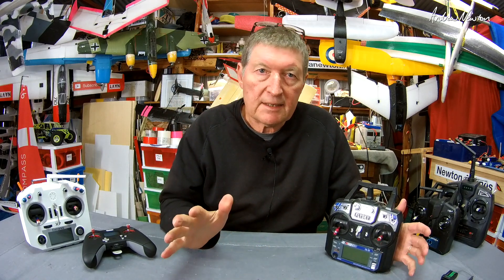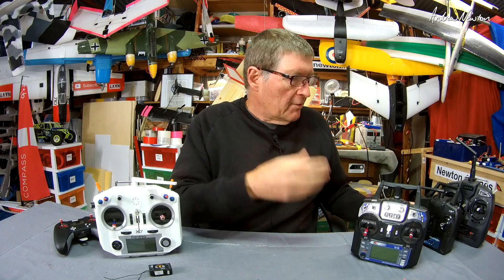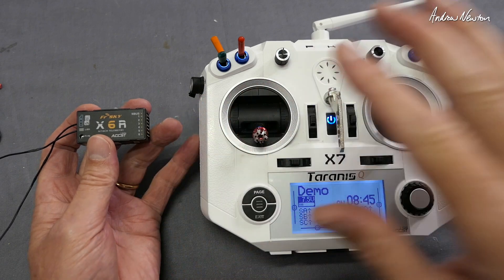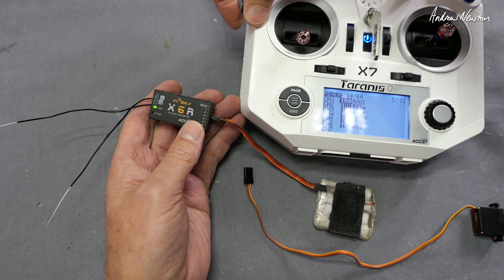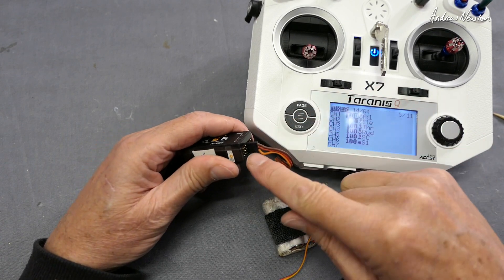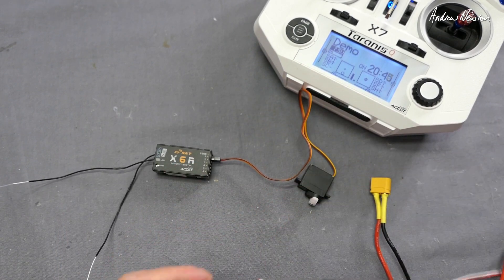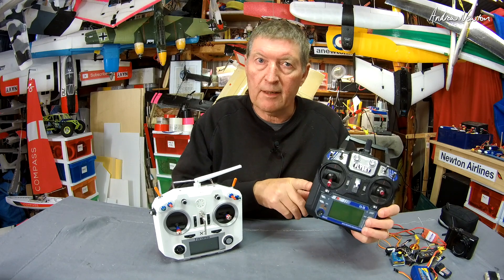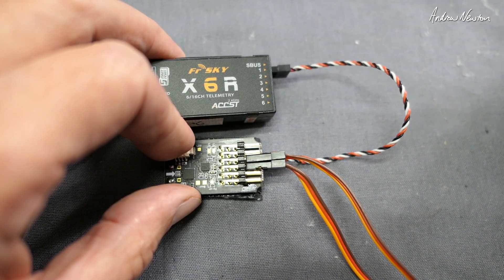RC Basics - Connections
RC Basics - Connections. Basic explanation of different radio systems, how to connect RC electronics, terminology like ESC, BEC, PWM, SBUS.

🔎 More information 🔍